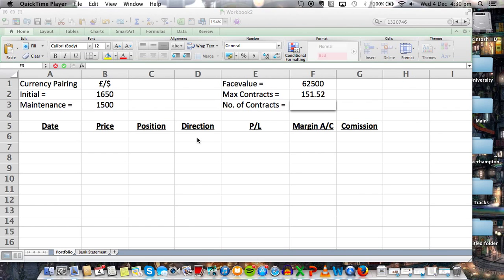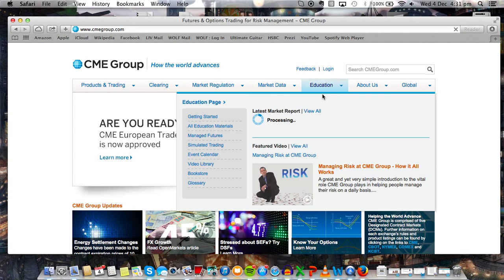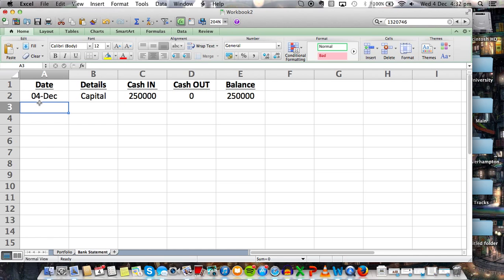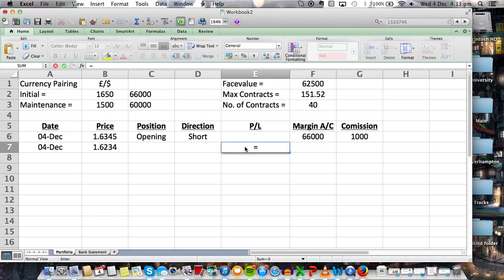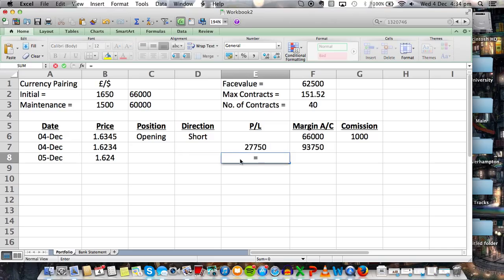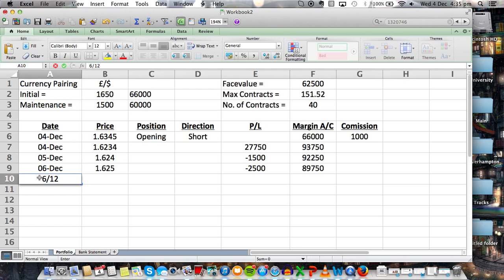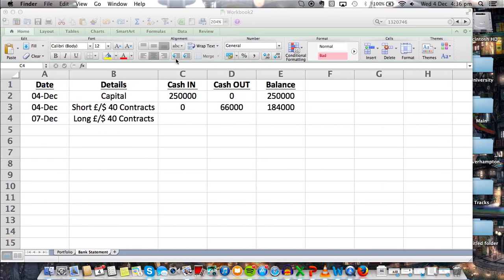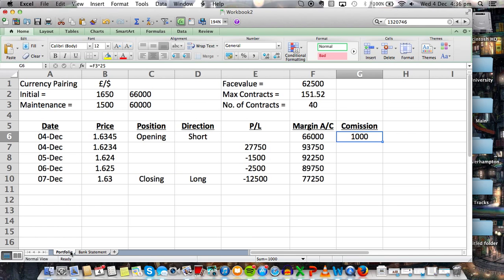7FC002 International Finance Trading Tutorial (Opening Short)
Short Video ilustrating how to open a short position.